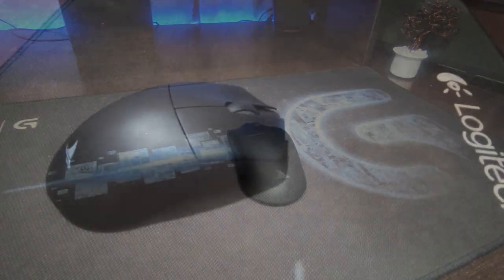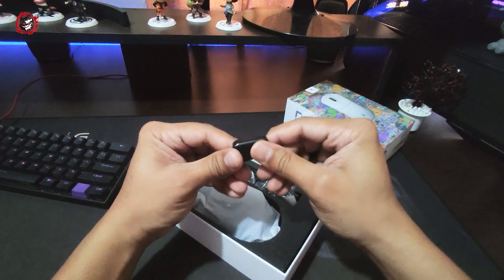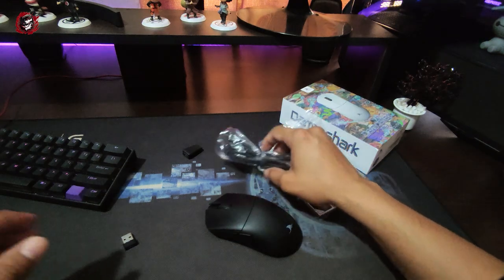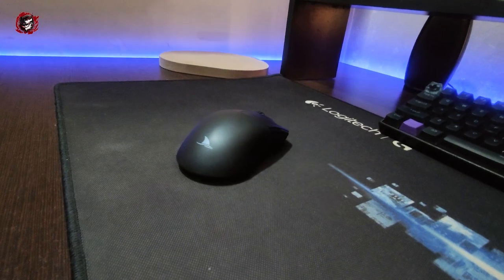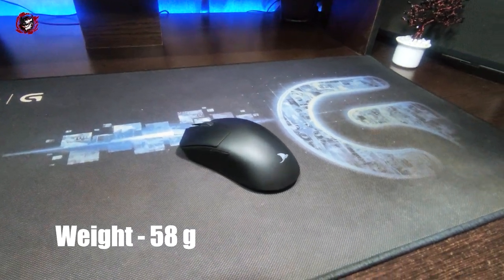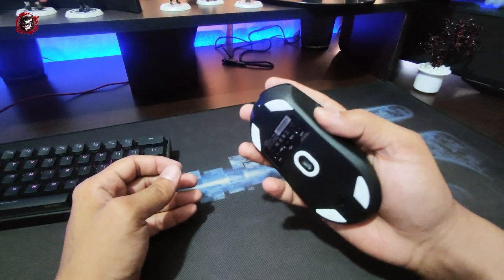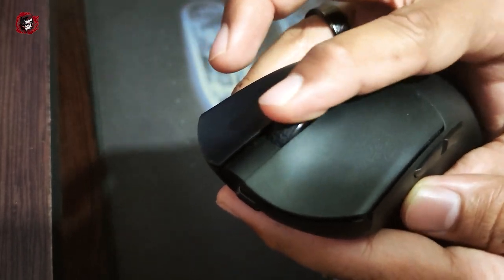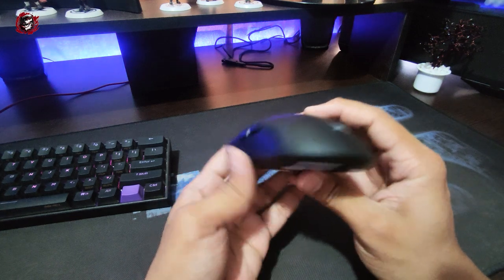Is the Darmoshark M3 the Best Budget Gaming Mouse of 2024!! | Bangla Review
Darmoshark M3 Review.

Sorry for the bad quality video! I will try to get a better recording device for the next one.

Pc specs -
Cpu - Ryzen 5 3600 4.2ghz
Mobo - B450 Tomahawk Max II
Ram - Corsair Vengeance Rgb Pro 8x2 3200mhz
Gpu - 1060 6gb OCv2